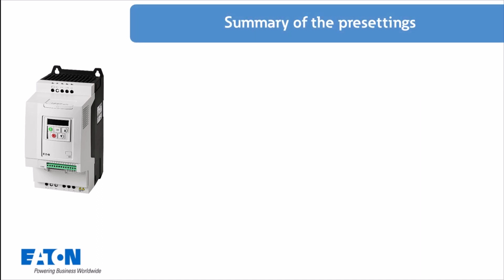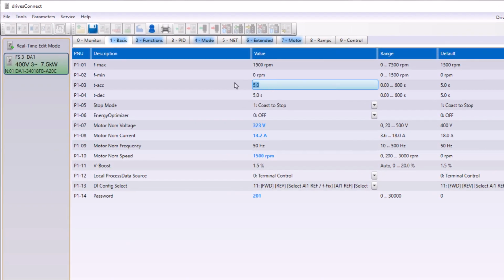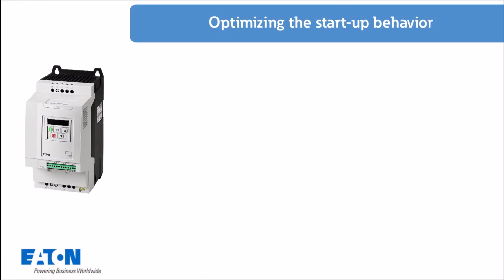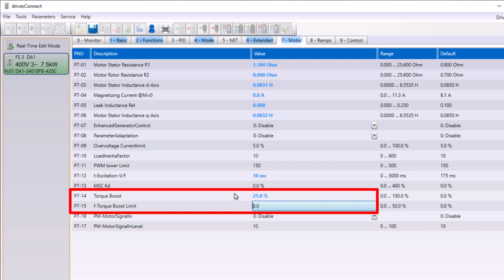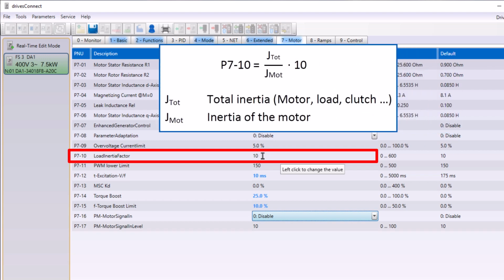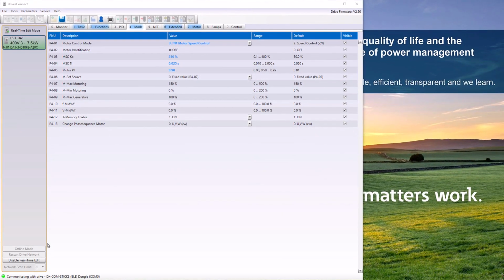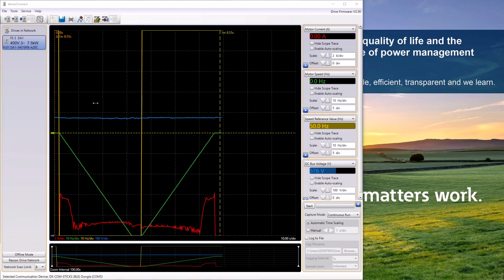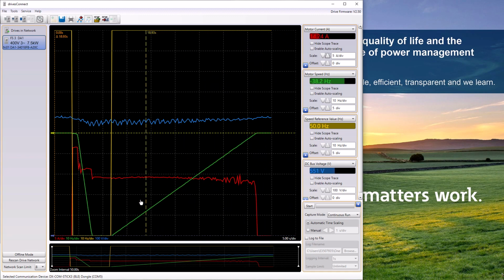PowerXL DA1 Variable Frequency Drive: Optimizing a PM motor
In this tutorial, you learn more about the optimization of a permanent magnet motor with the PowerXL DA1 variable frequency drive.
PowerXL DA1#PM motor#Permanent Magnet Motor# Optimizing# drivesConnect#drivesConnect Mobile App